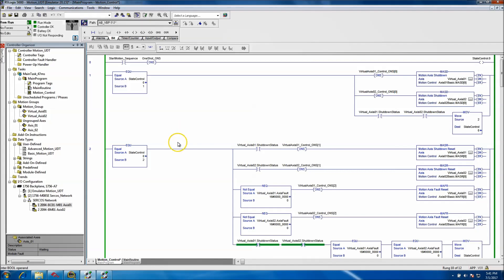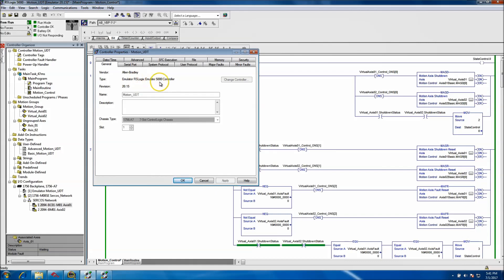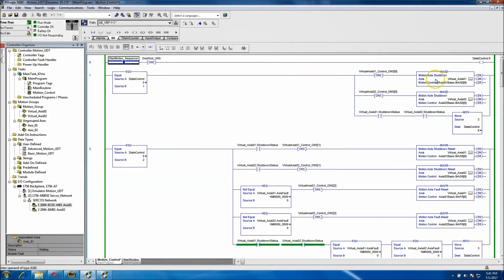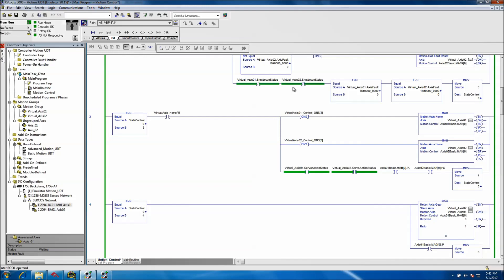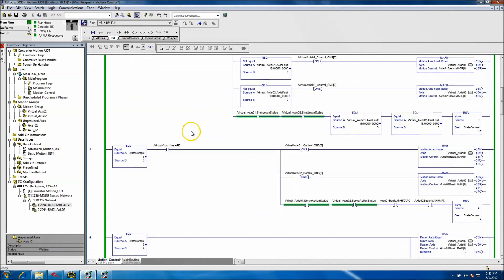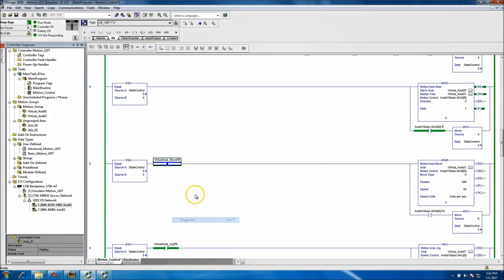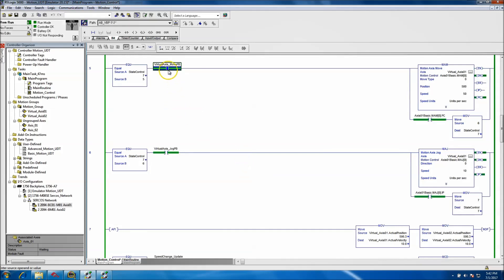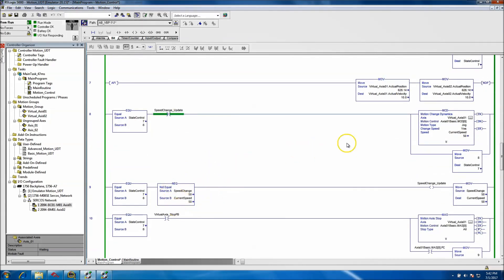RSLogix 5000 Motion Servo VelocityStandStill Use | Simple Guide To Understanding Servo Controls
This video gives a good understanding of how to use the servo's velocity standstill bit or standstill window in RSLogix 5000 or in Studio 5000 along with alternate methods of how to accomplish a motion system in a completely stopped state.

Thanks,